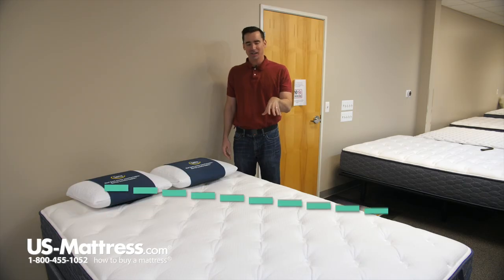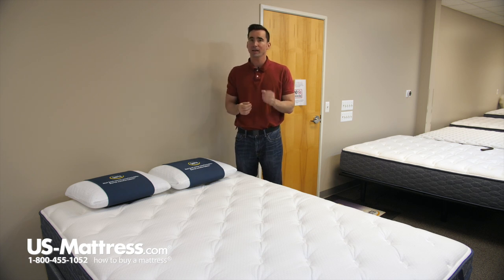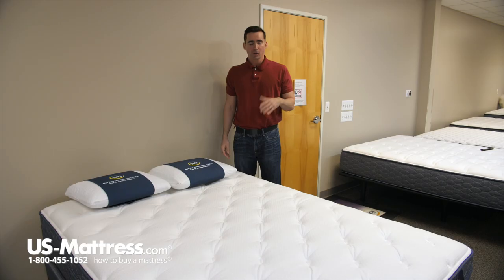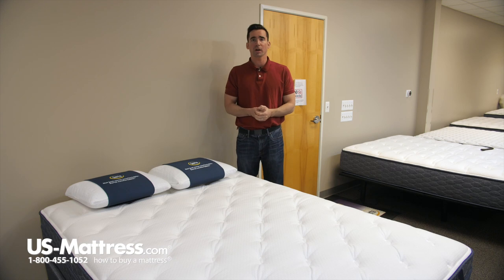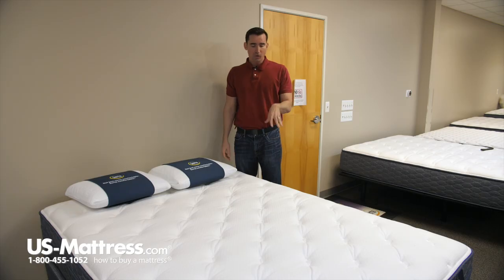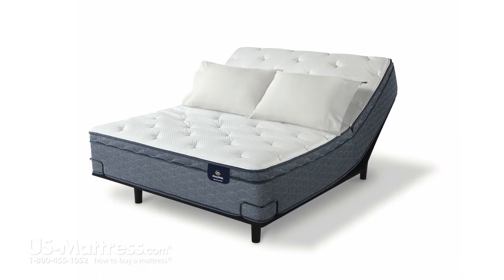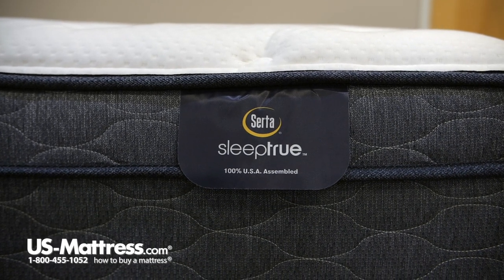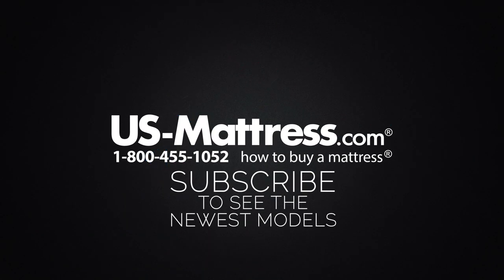Serta Sleep true Alverson II Firm Euro Top Mattress Expert Review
Serta Sleep true Alverson II Firm Euro Top Mattress